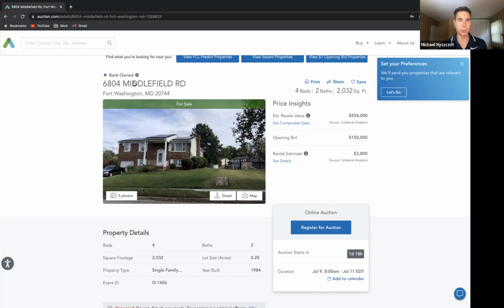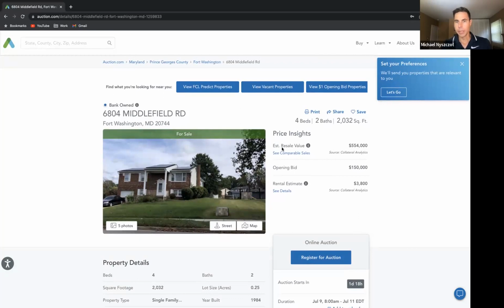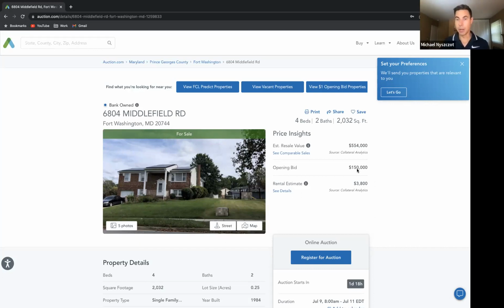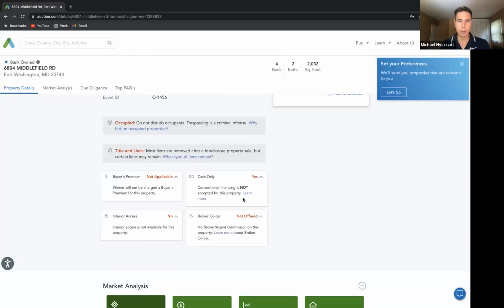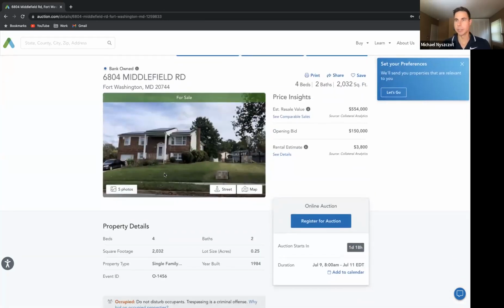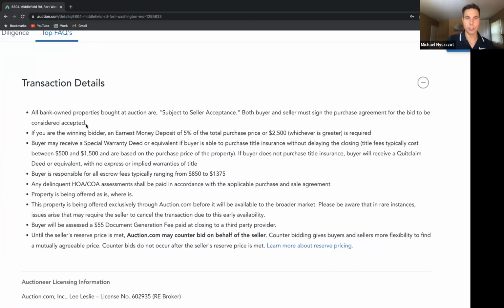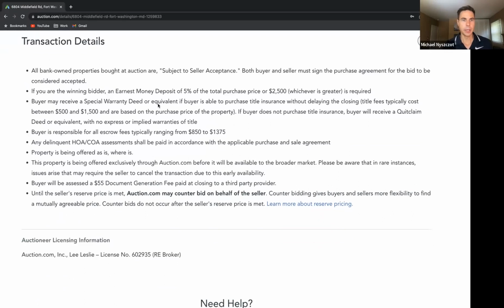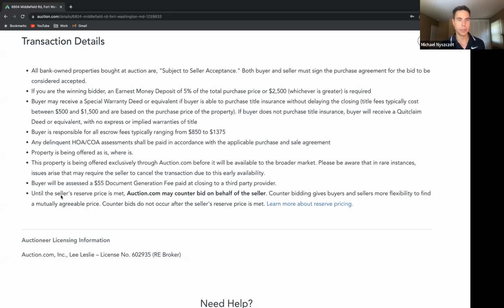How to Use Auction.com | Buying Real Estate Through Online Auction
How to Use Auction.com
Buying Real Estate through Online Auction Site

Navigating Auction.com for investment properties offers real estate investors insights into bank-owned auction listings. Here’s a quick guide: Listings detail property type, lot size, and potential price estimates. For bank-owned (REO) properties, titles are typically clean, yet buyers are advised to verify with their own title company. If a property is occupied, interior access may be restricted, making worst-case renovation estimates useful. Auctions often require cash-only payments, no financing. Always check for fees, such as buyer’s premiums or HOA dues, and stay firm on bid limits to avoid overbidding.

Walk through of all the details and information provide for an online auction property on AUCTION.COM

Property Details: bedrooms, bathrooms, square footage, occupied or vacant property,

House pricing insights and current bid

Online auction start dates and end dates

Register for an online auction and creating an account

[00:00] How to Use Auction.com
[01:05] Property Details
[01:32] Price Insights
[02:51] Title & Liens & Fees
[04:54] Property Transaction Details

WANT TO LEARN MORE ABOUT REAL ESTATE INVESTING STRATEGIES?   TUNE IN WHERE WE TALK REAL ESTATE...